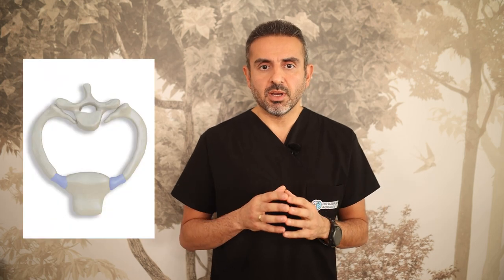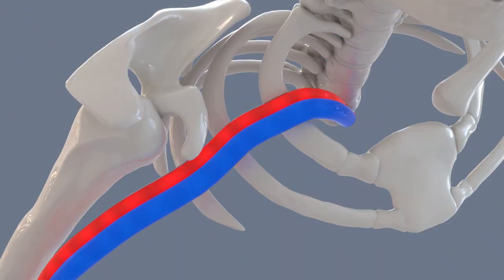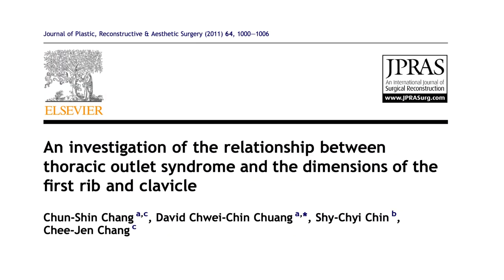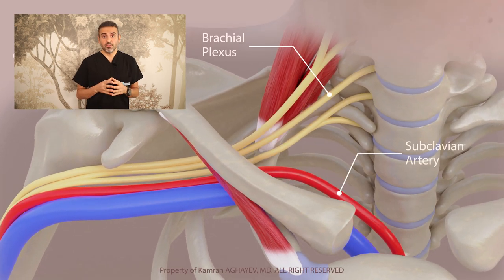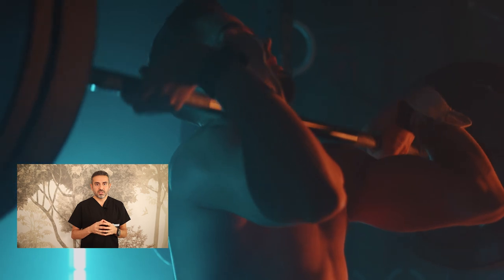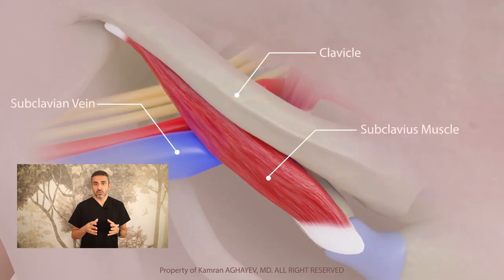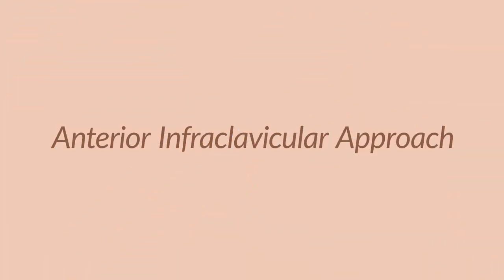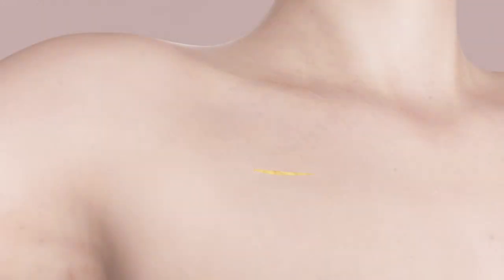Thoracic Outlet Syndrome in 3D | Neurosurgery Explained #1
Thoracic Outlet Syndrome is probably one of the most controversial topics in medicine. In this first episode of 'Neurosurgery Explained' series, Dr. Kamran Aghayev, a TOS specialist, takes you deep into the subject.

The video delivers comprehensive information about TOS, including its diagnosis and the most effective treatments available. Dr. Aghayev uses 3D animations to make the complex medical content easily understandable.

This episode tackles the question: 'What’s the most effective treatment for TOS?' It will be particularly useful for patients considering TOS surgery or anyone eager to learn about managing and treating Thoracic Outlet Syndrome. Discover everything you need to know about TOS with Dr. Kamran Aghayev.

Timestamps:
00:00 Introduction
00:54 Thoracic Outlet Syndrome Definition and Anatomy
02:37 What Happens When Nerves Get Compressed?
03:30 Types of TOS: Neurogenic, Venous, Arterial
05:48 Causes and Underlying Factors of TOS
06:57 Cervical Accessory Rib
08:30 First Rib Abnormalities
09:30 Fibromuscular Soft Tissue Bands
10:10 Hypertrophic Muscles and TOS
11:06 The Nutcracker Mechanism
12:21 Diagnosing TOS with MRI
13:01 Neurovascular Conflict
13:31 Chronic Kidney Disease and Dialysis
14:29 Is Physical Therapy Effective for TOS?
15:33 Thoracic Outlet Decompression (TOD)
15:55 TOS Surgery: Why are the Majority of Surgeons Doing It Wrong?
17:15 First Rib Resection vs. Other TOS Treatments
17:59 Not All First Rib Resections Are Equal
19:00 Detailed Look at TOS Surgery
19:23 Anterior Supraclavicular Approach
21:29 Lateral (Transaxillary) Approach
23:25 Anterior Infraclavicular Approach
24:22 Endoscopic and Robotic Approaches
25:09 PURED Approach Developed by Dr. Aghayev
27:07 What's the Best Treatment for TOS?